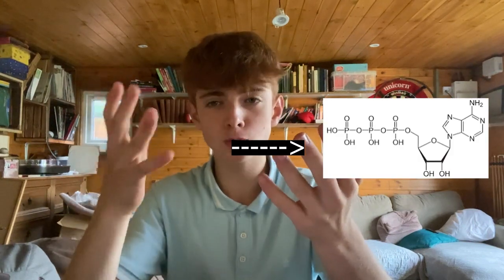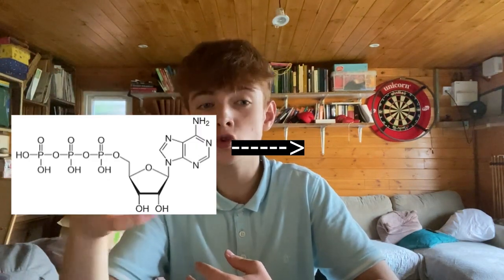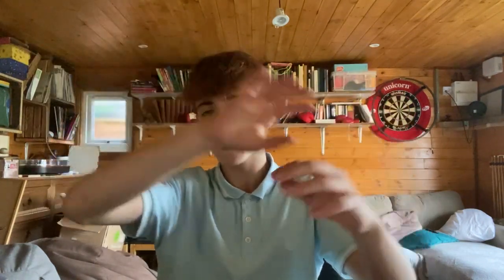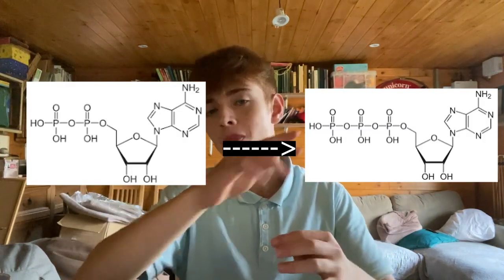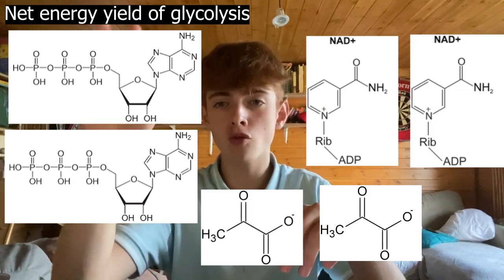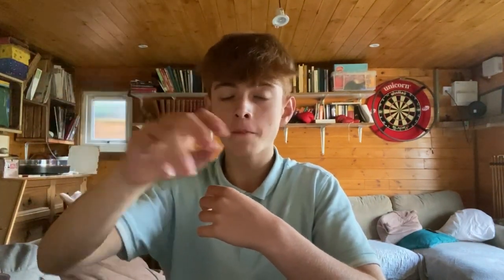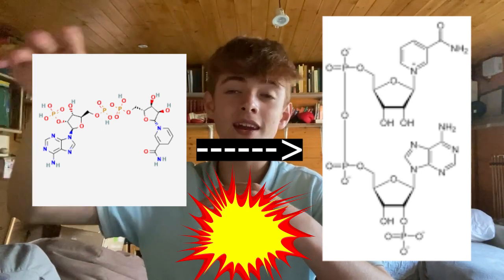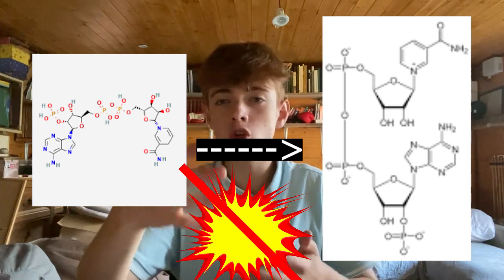Explaining how ATP and NAD+ work